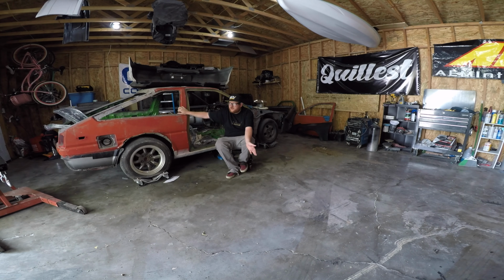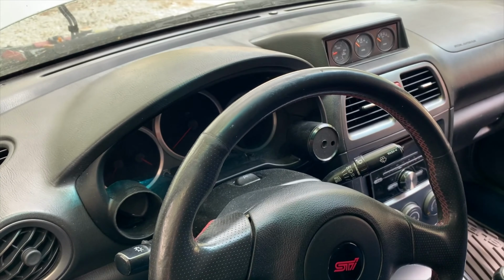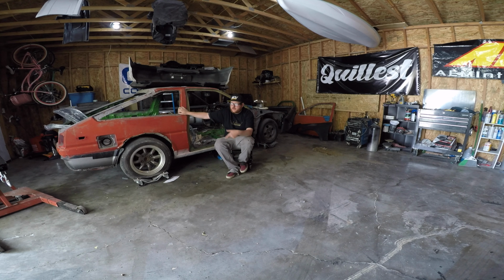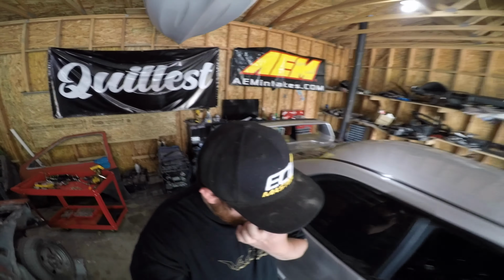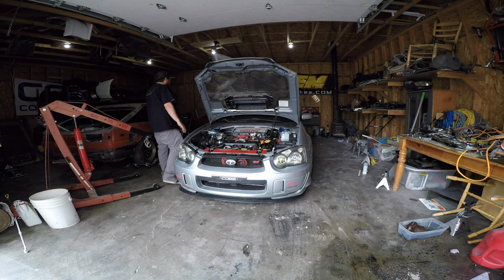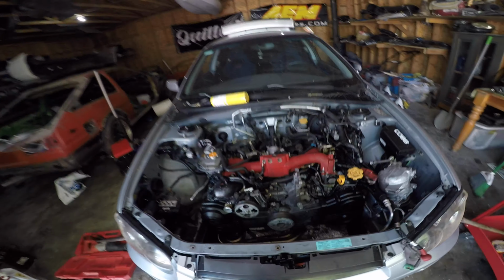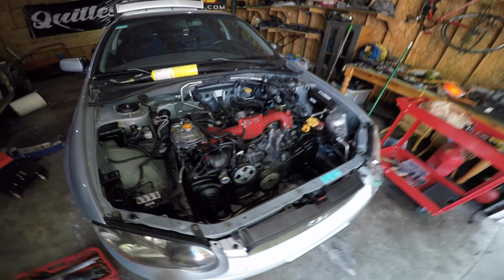So you got a deal on a WRX STi? 2005 Blobeye Sti REBUILD EP 1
Had a friend purchase an sti for a "good deal" And of course it needs an engine. Lets get it torn apart!